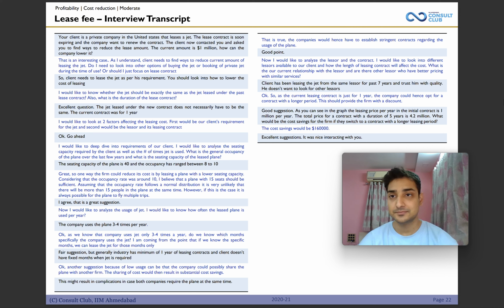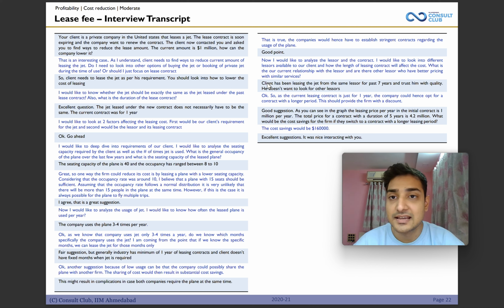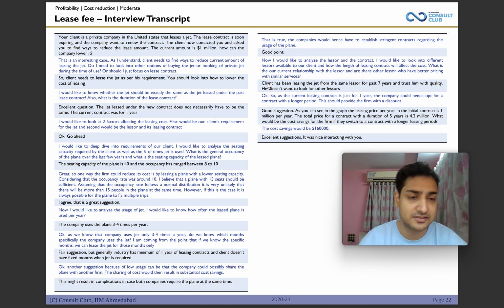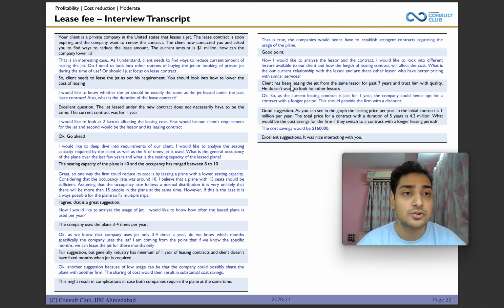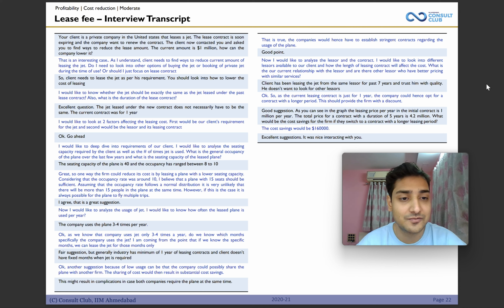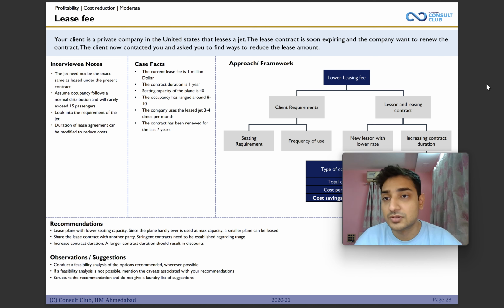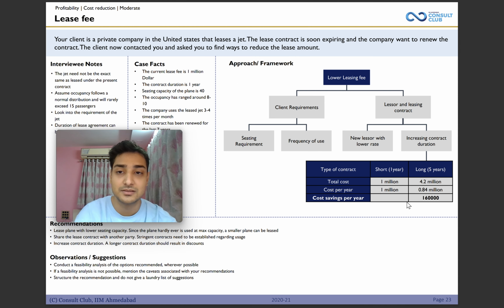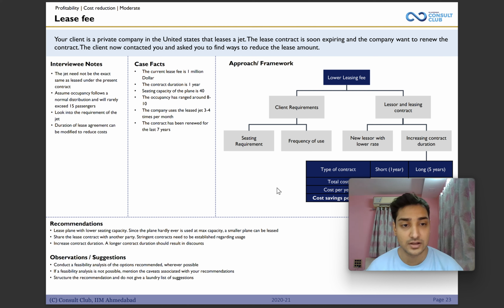Lease Fee | Management Case Study 11 | Chapter: Profitability